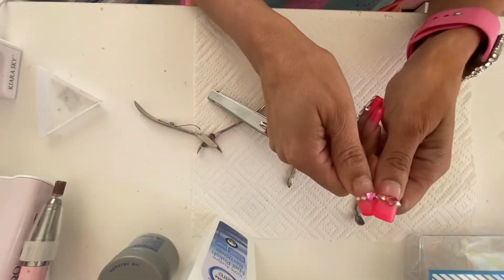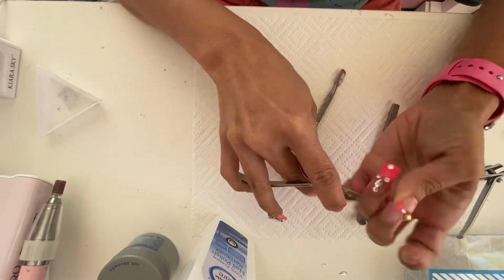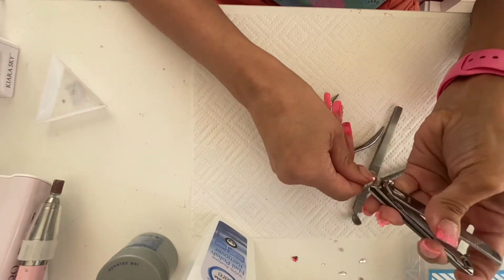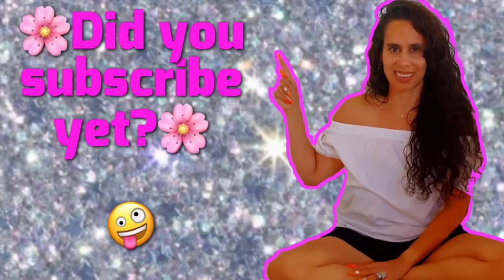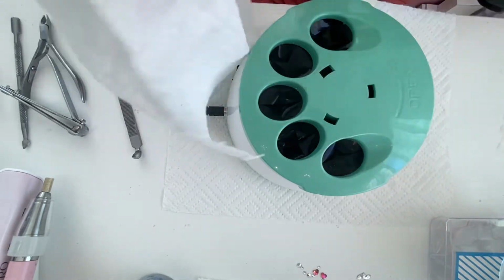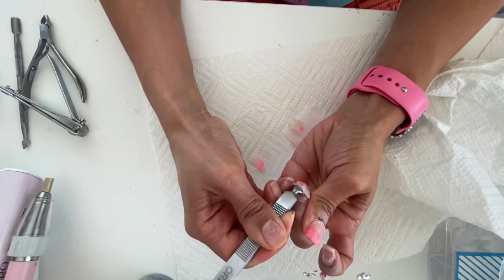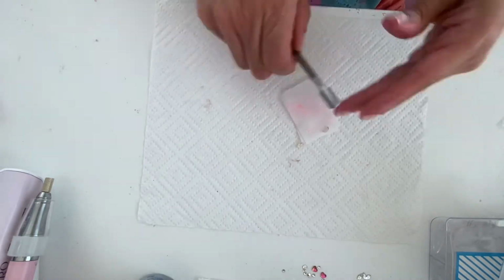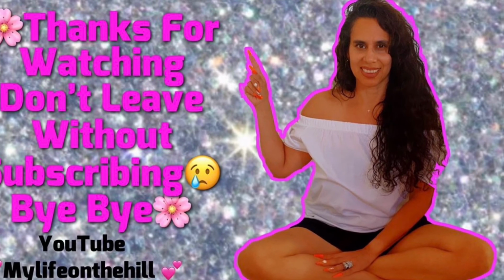Easy Apres gel X/kiara Sky Removal/ Soak off nail in 15 min|DIY testing nail mover kit from Walmart.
In today’s video I’ll be doing a very easy Apres gel X/kiara Sky RemovalSoak off nail in 15 min|DIY testing nail mover kit from Walmart.  When I prep my nails, I don't normally do the full process so that  my nails don't stay on for too long.  I want to be able to have my nails last for about a week or so.  This way works, but I don't like the way the acetone feel on my hands.